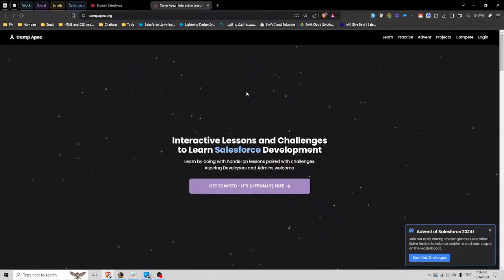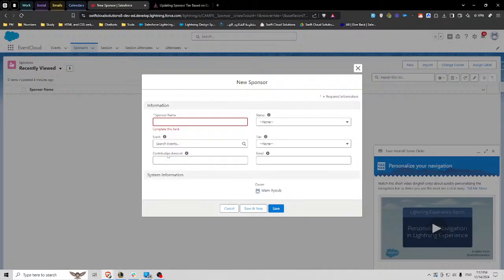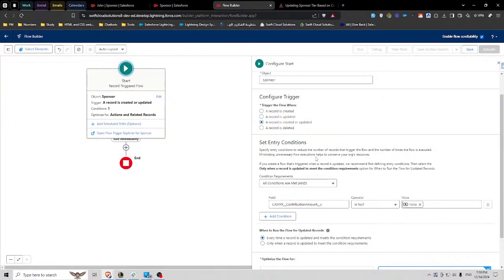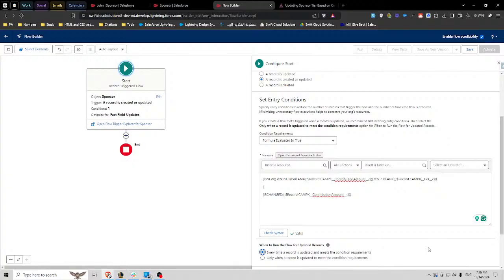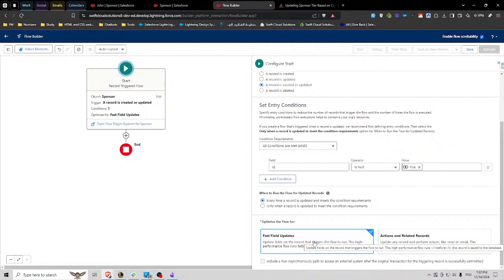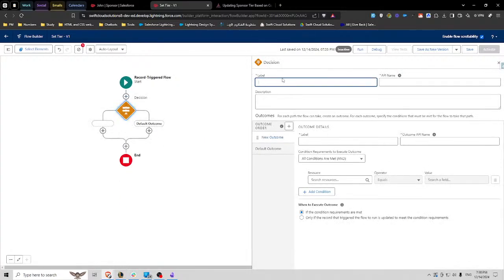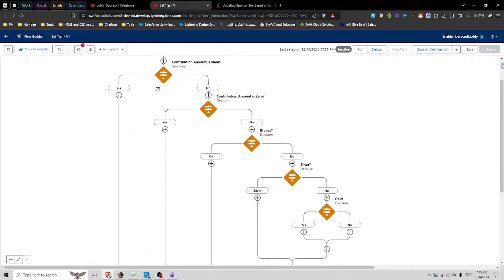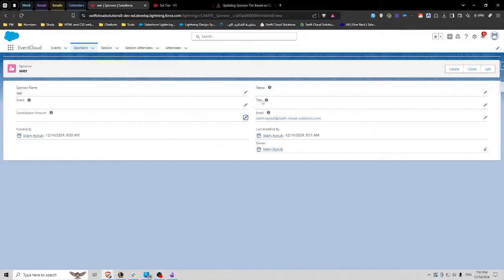Salesforce Flow Live Stream with Islam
In this Salesforce Flow Live Stream, we talk about Flows
- Demo Use Cases
- Answer Questions
- Best Practices
- The struggles, the research, debugging and troubleshooting
- Everything Flow!